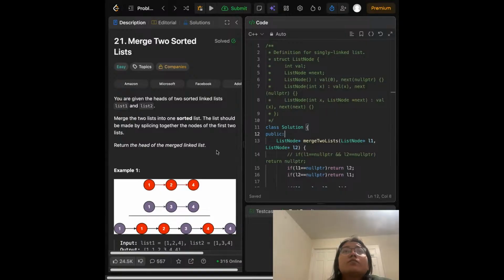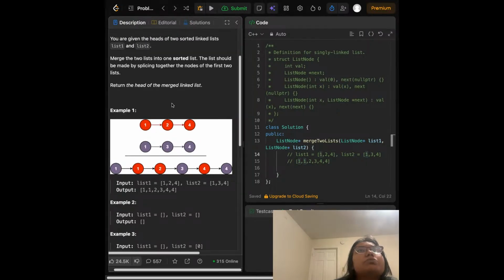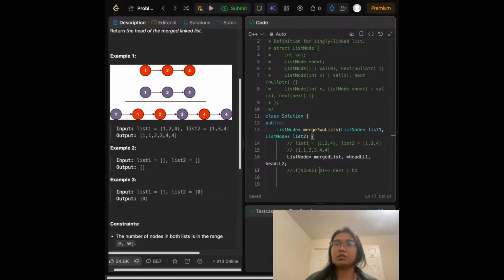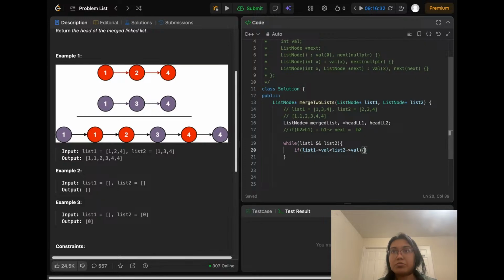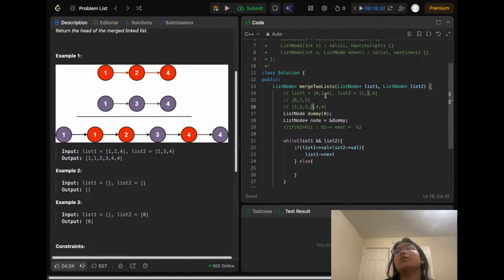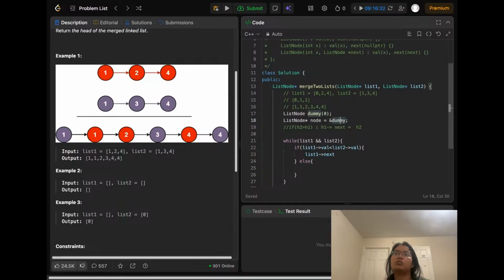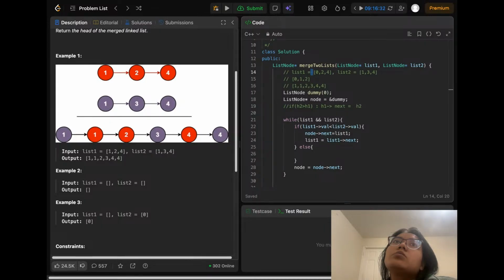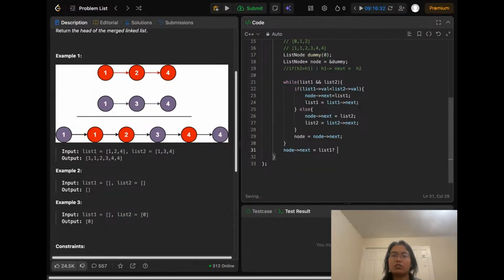Leetcode Speedrun _ Linked List